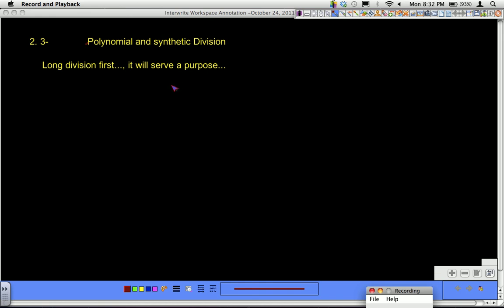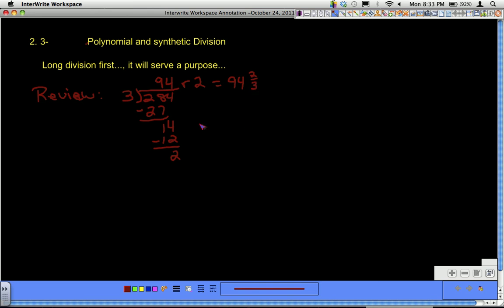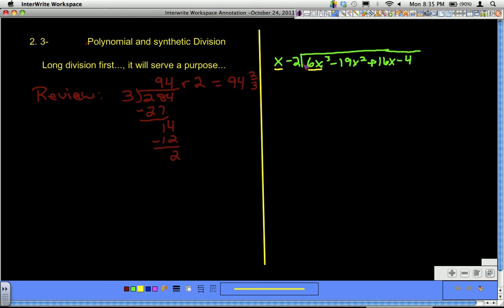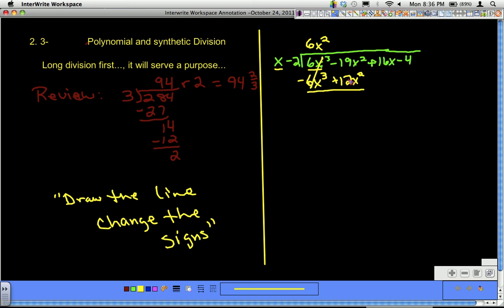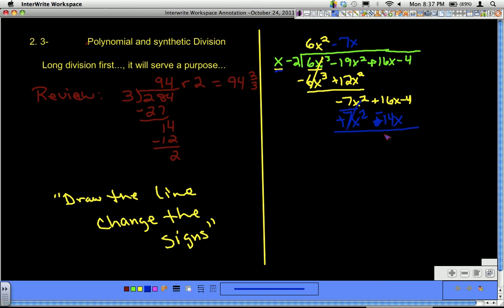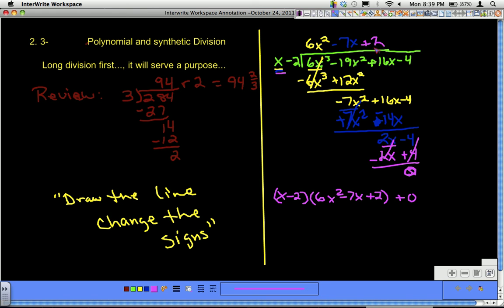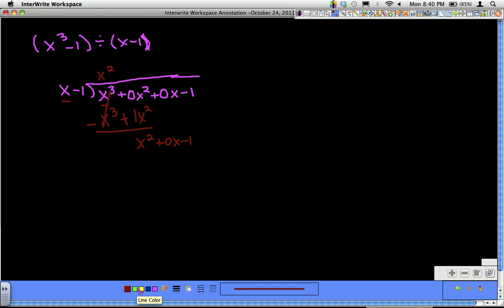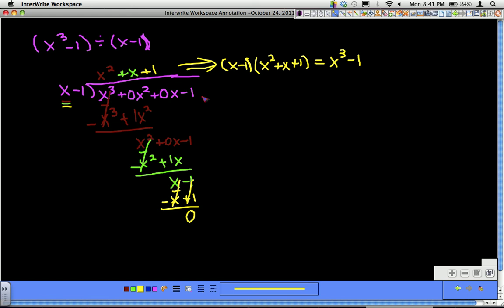College Precalculus: Section 2.3 (part 1)